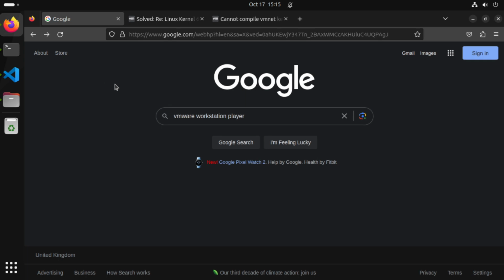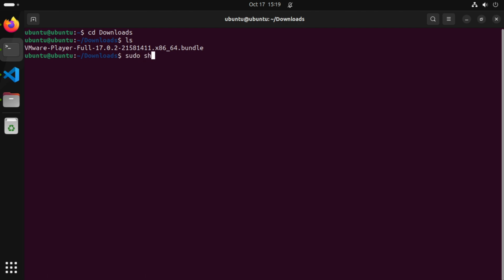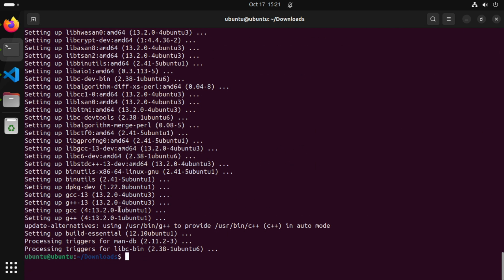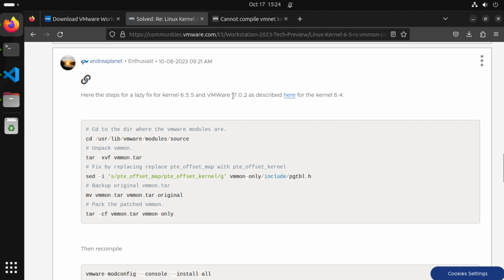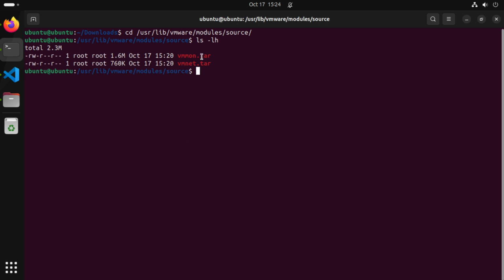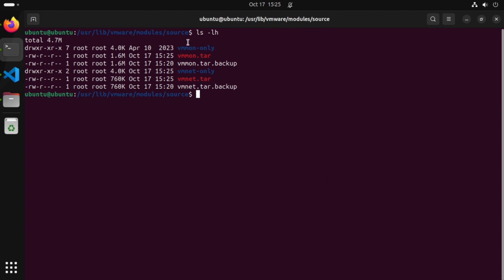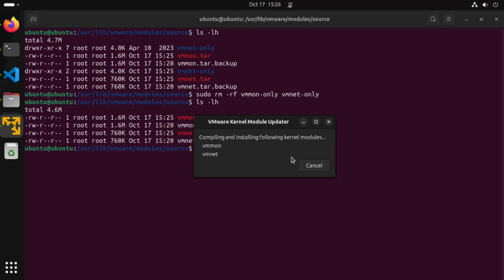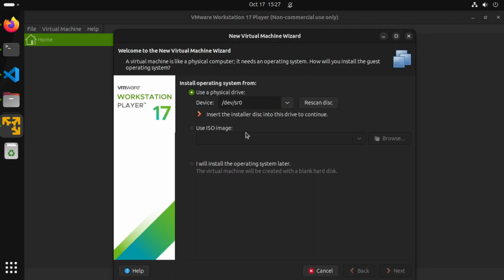How to install VMware Workstation 17 Player on Ubuntu 23.10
In this video I will show you how I installed VMware Workstation 17.0.2 Player on Ubuntu 23.10 (Mantic Minotaur)

This is my new channel and my first video so I apologise for the quality!

VMware Workstation 17.0.2 Player may not install correctly on Ubuntu 23.10 but a few simple fixes allowed me to fix the error "Unable to install all modules"

REMEMBER TO CHECK THE ANGLE BRACKETS IN THE 'LINE 46' COMMAND BELOW! THEY MAY GET MANGLED BY THIS DESCRIPTION

Specifically with errors like:
make: *** [Makefile: 117: vmmon.ko] Error 2
make: *** [Makefile: 117: vmnet.ko] Error 2

Commands used in the video:

# Install VMware Workstation Player
cd Downloads
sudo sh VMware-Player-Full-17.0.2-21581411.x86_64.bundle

# Install some dependencies
sudo apt install build-essential linux-headers-generic libaio1

# Change directory to the module folder
cd /usr/lib/vmware/modules/source/

# Patch vmmon
sudo tar -xf vmmon.tar
sudo sed -i 's/pte_offset_map/pte_offset_kernel/g' vmmon-only/include/pgtbl.h
sudo mv vmmon.tar vmmon.tar.backup
sudo tar -cf vmmon.tar vmmon-only

# Patch vmnet - Make sure the angle brackets are in the 'line 46' command below!!!
sudo tar -xf vmnet.tar
echo "MAKE SURE THE ANGLE BRACKETS ARE IN THE COMMAND BELOW!"
sudo sed -i '46 a#include &lt;net/gso.h&gt;' vmnet-only/bridge.c
sudo mv vmnet.tar vmnet.tar.backup
sudo tar -cf vmnet.tar vmnet-only

# Clean up
sudo rm -rf vmmon-only vmnet-only